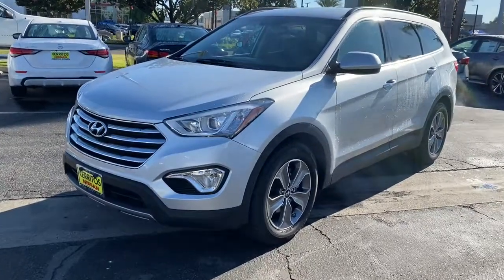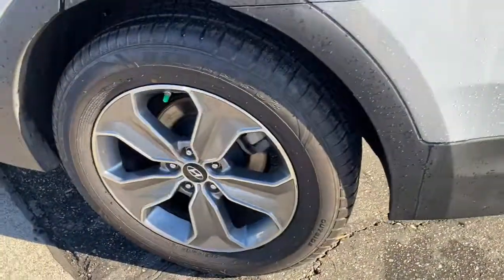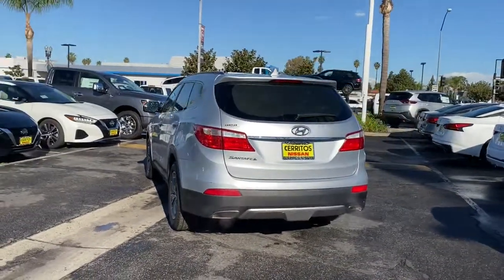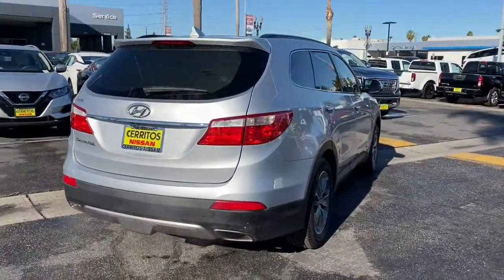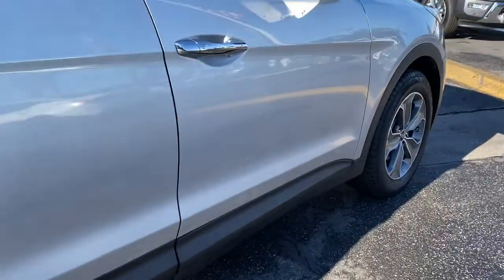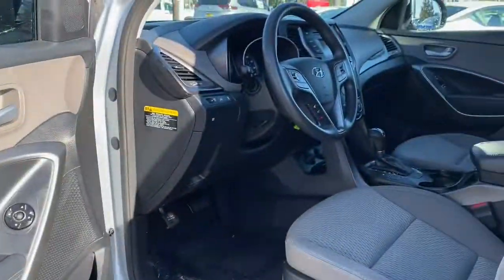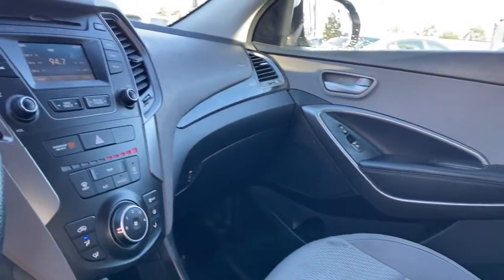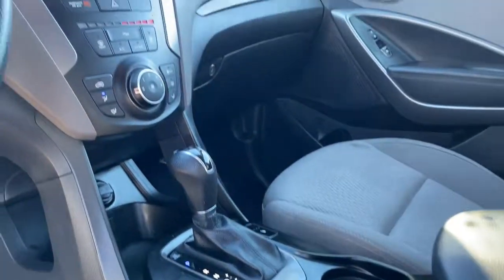2016 Hyundai Santa_Fe Cerritos, Los Angeles, Anaheim, Huntington Beach, Long Beach, CA 2001510C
Circuit Silver Used 2016 Hyundai Santa_Fe available in Cerritos, California at Cerritos Nissan. Servicing the Los Angeles, Anaheim, Huntington Beach, Long Beach, CA area.

Cerritos Nissan
18707 E. Studebaker Rd

**SAVE** **VERY WELL EQUIPPED** **THIRD ROW SEATING** **BACKUP CAMERA** **EXTRA CLEAN** **LOCAL TRADE** **BLUETOOTH** **MP3** **NON SMOKER** **ALLOY WHEELS** Gray w/Cloth Seating Surfaces w/Yes Essentials or Leather Seating Surfaces. SE FWD 6-Speed Automatic with Shiftronic 3.3L V6 DGI DOHC 24VCerritos Nissan Keeping it Simple! Giant Cerritos Nissan is a well-recognized dealership located on the border of LA and Orange County. We proudly serve LA County Orange County Riverside San Diego and San Bernardino counties.Click for more information Call to set up an appointment or better yet come on down to giant Cerritos Nissan and get behind the wheel and test drive it today!